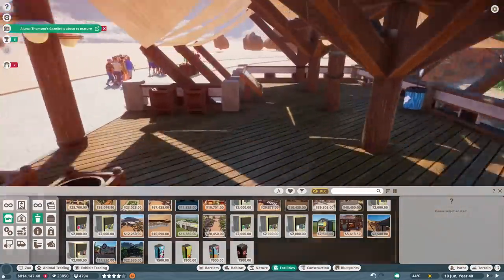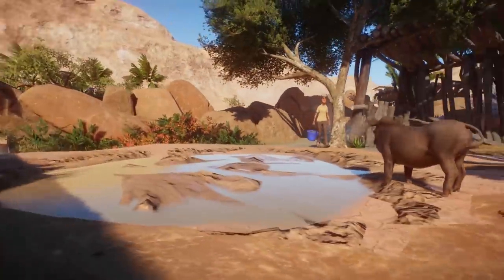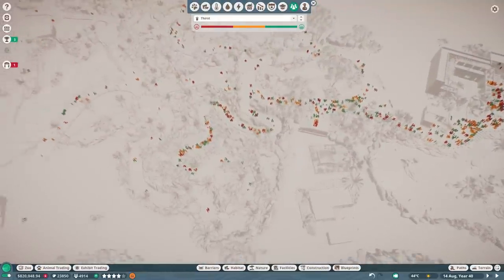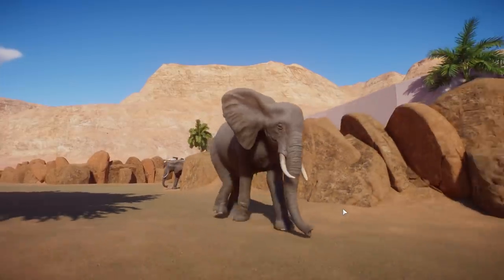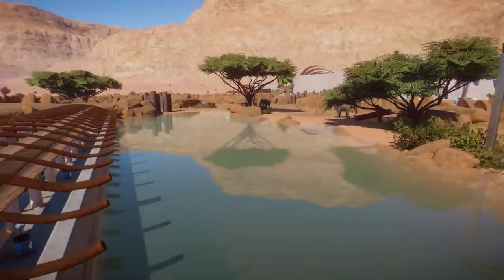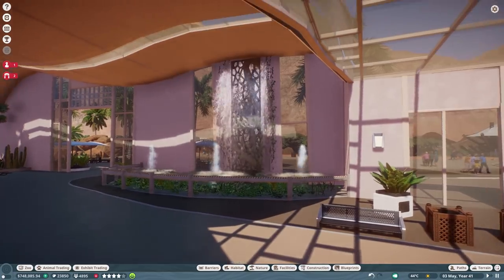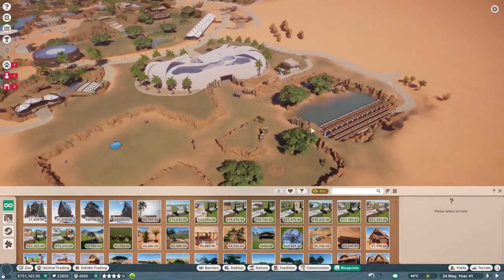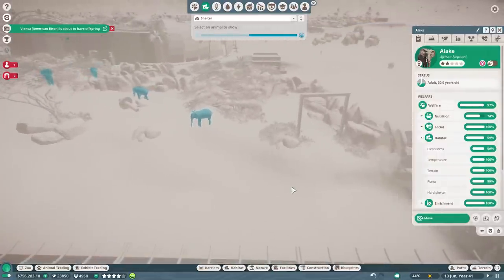🐫 African Elephant habitat & underwater viewing | Desert Franchise Mode | Planet Zoo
African Elephant habitat & underwater viewing gallery | Desert Franchise Mode | Planet Zoo | Speed Build | Let's Play | Gameplay | Enclosure | Exhibit | Guest Needs | Drink Shops | Restaurant | In this new Franchise episode, we build a huge habitat with an underwater viewing gallery for the African Elephant and we take care of our guest needs. Mostly everything we build in this zoo is provided by my lovely Discord community. Thank you guys so much! If you want to provide blueprints, make sure to join my Discord server and pay attention to the channel for this Franchise series of what I need when it comes down to blueprints. Blueprints provided in comments under videos will not be accepted. Much love, DeLady